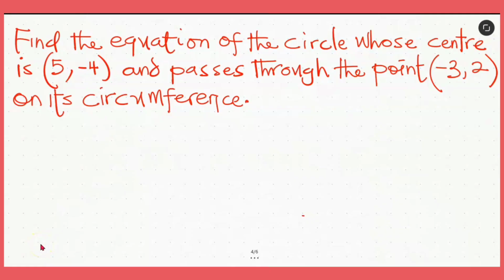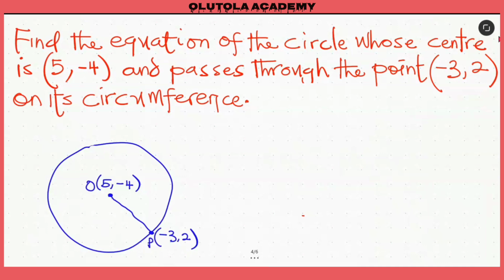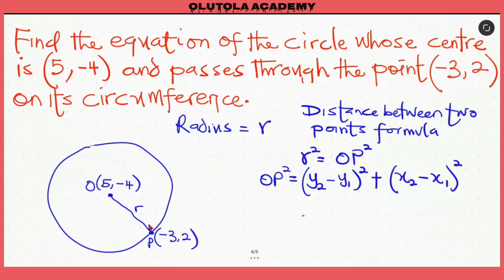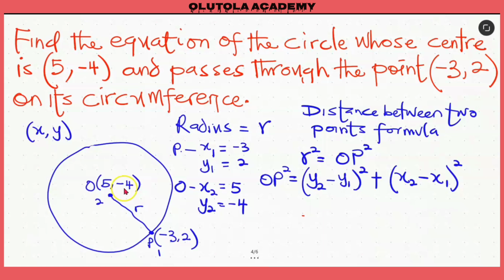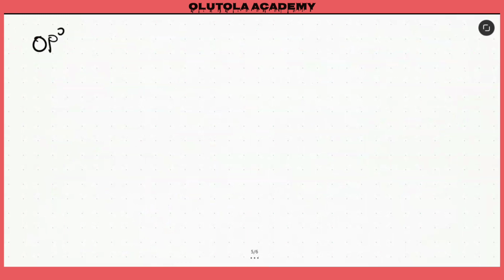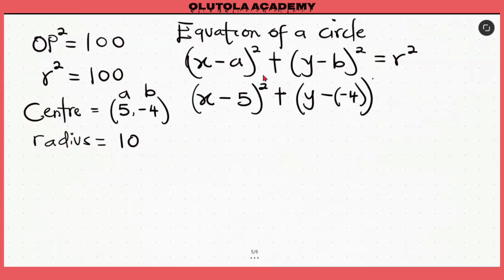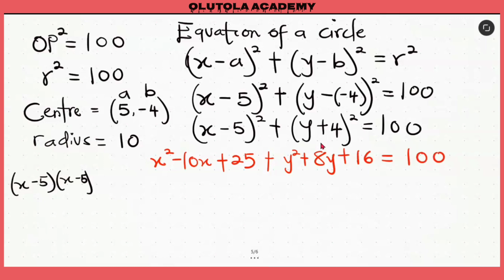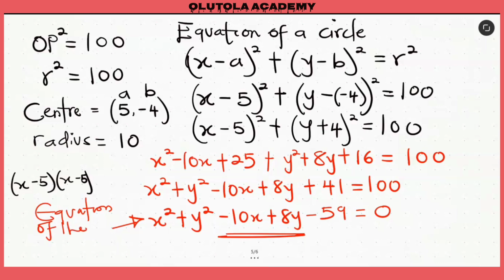Finding the Equation of a Circle given the centre and a point on the circumference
Find the circle equation from the center and circumference point coordinates with ease!